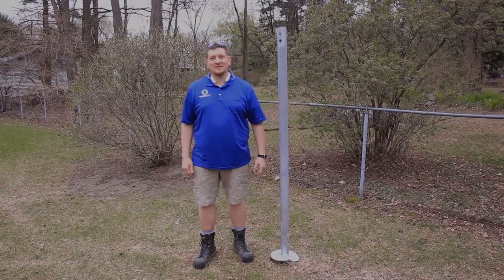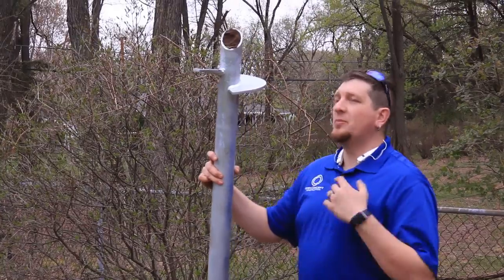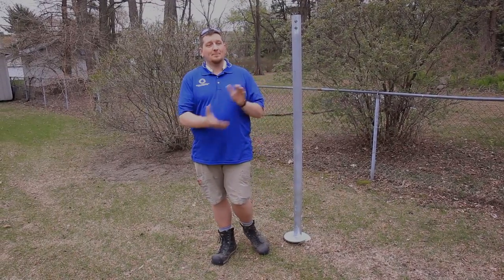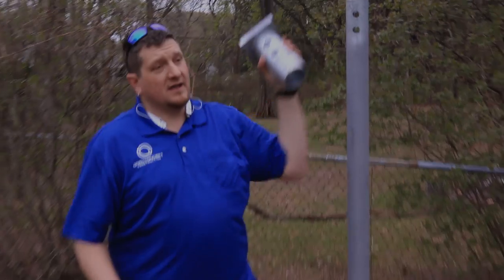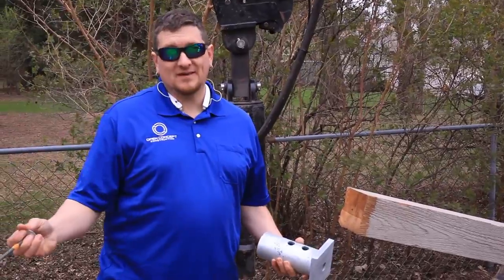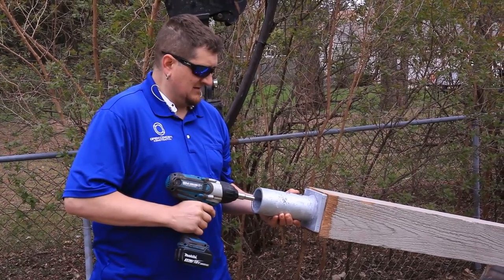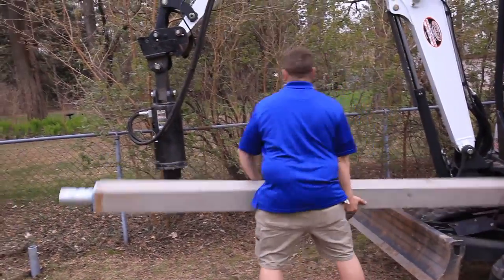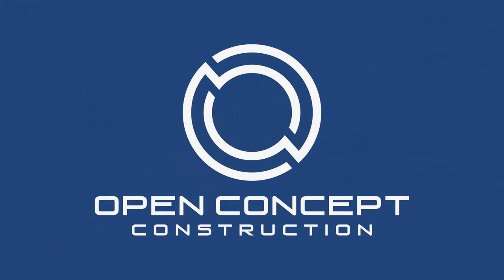Helical Pile Basics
Aron gives us the rundown on basic construction, installation, and uses of helical screw pile footings.